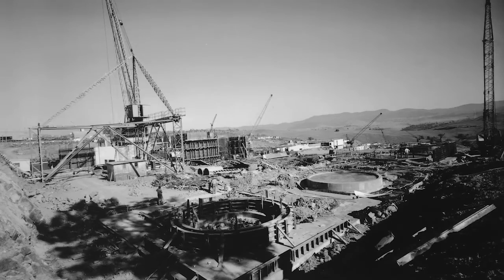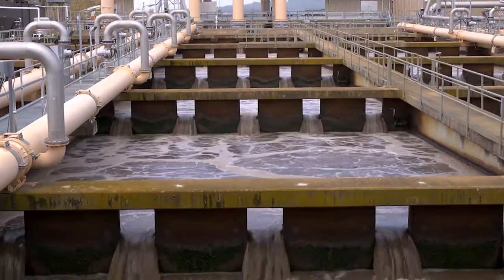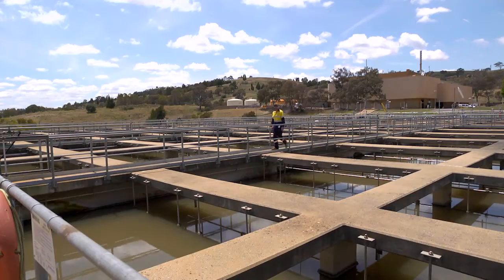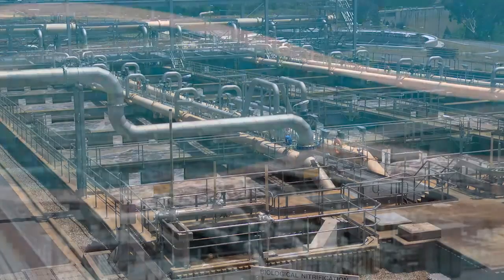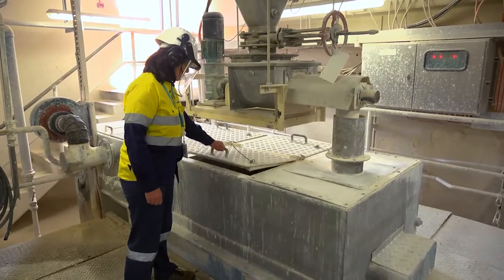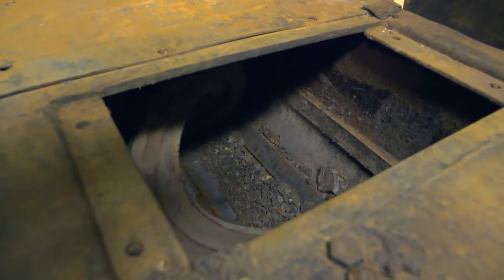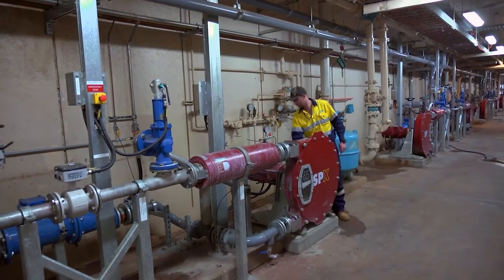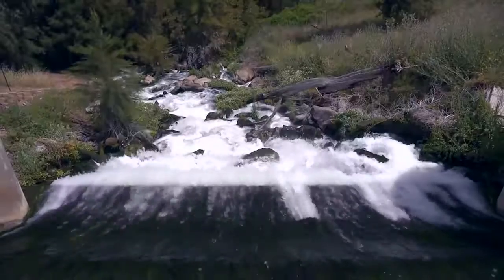History of Lower Molonglo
It’s hard to imagine what wastewater management was like in the ACT before the Lower Molonglo Water Quality Control Centre (LMWQCC), added much needed quality to Canberra’s treatment process back in the late 70’s.